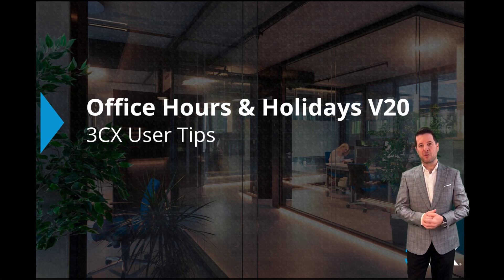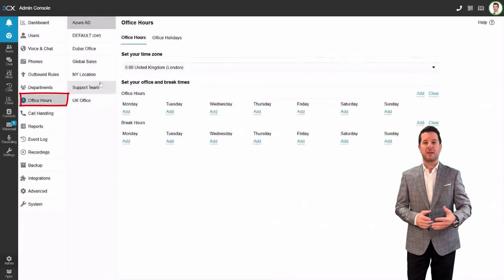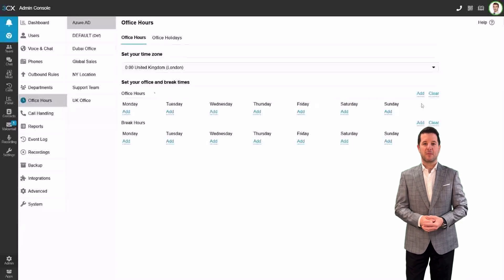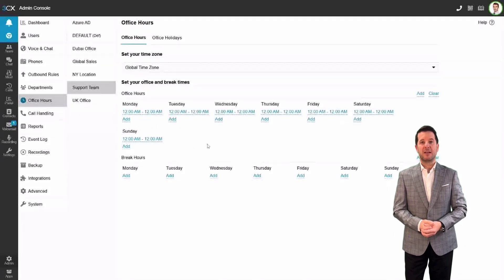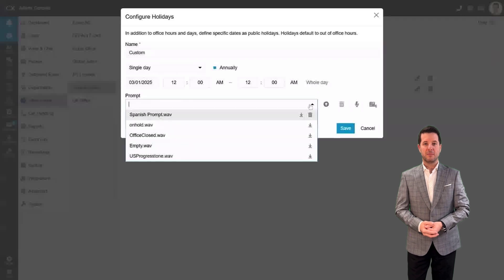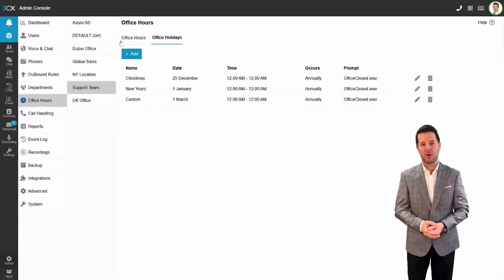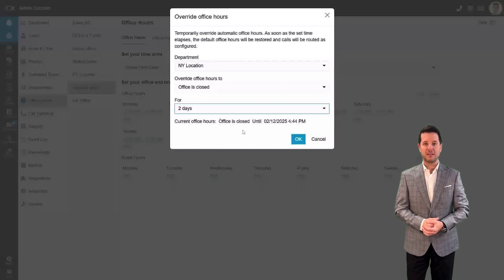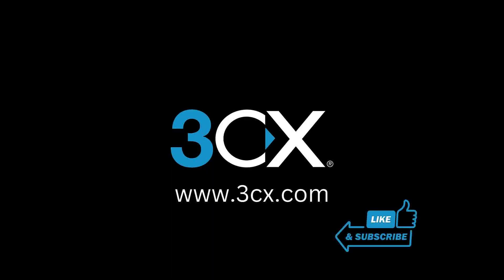Setting Up Office Hours & Holidays | 3CX Phone System V20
Learn how to set up office hours and holiday schedules in the 3CX Phone System to ensure smooth call routing and automation. 📅🔧

By correctly setting up office hours and holidays, you can ensure calls are directed efficiently - whether to voicemail, alternative extensions, or an auto-attendant.

🔹 Prevents missed calls during off-hours
🔹 Ensures a professional caller experience
🔹 Automates call routing for better efficiency

📌 Need more help? Check 3CX Office Hours Configuration guide

📌 New to 3CX?